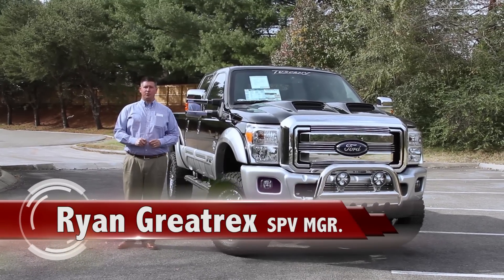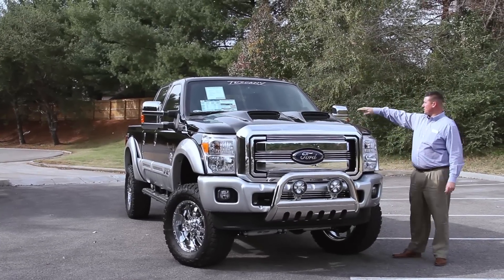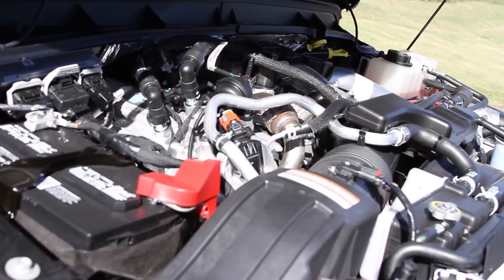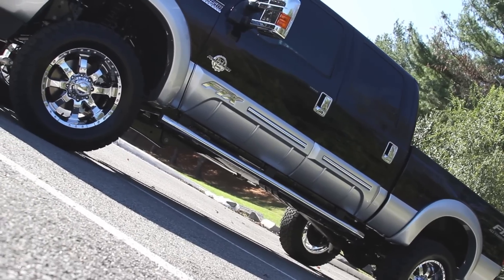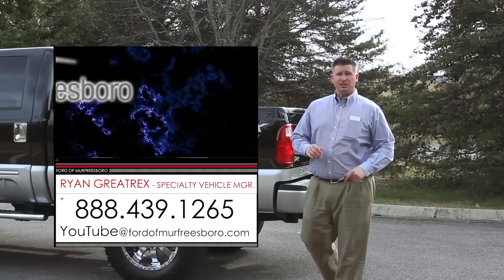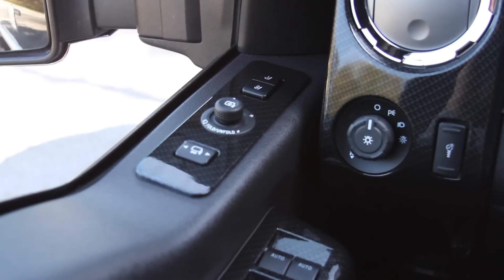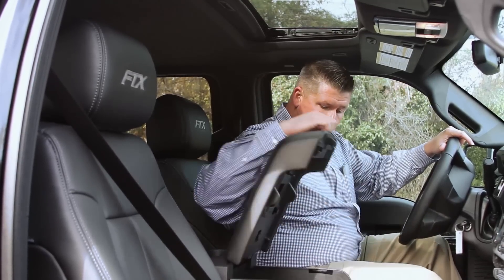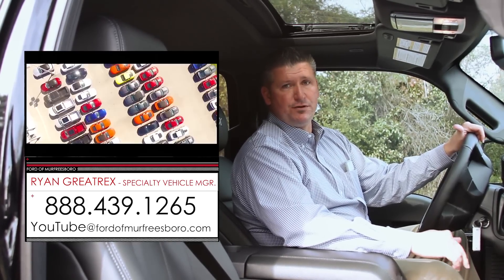2016 Ford Super Duty F-250 SRW Lariat FTX by Tuscany Black & Silver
eBay STORE

This 2016 Ford Super Duty F-250 SRW FTX by Tusc Lariat FTX by Tuscany is proudly offered by Ford Of Murfreesboro

Today's luxury vehicle is not just about opulence. It's about a perfect balance of performance, comfort and attention to detail. This 2016 Ford Super Duty F-250 SRW FTX by Tusc is the perfect example of the modern luxury. Handle any terrain with ease thanks to this grippy 4WD. Whether you're on a slick pavement or exploring the back country, you'll be able to do it with confidence.

Added comfort with contemporary style is the leather interior to heighten the quality and craftsmanship for the Ford Super Duty F-250 SRW FTX by Tuscany

FORD OF MURFREESBORO
1550 N.W. BROAD STREET